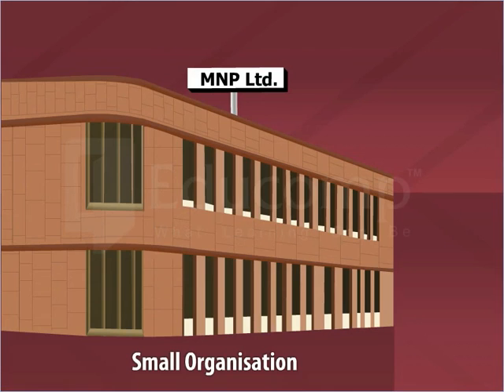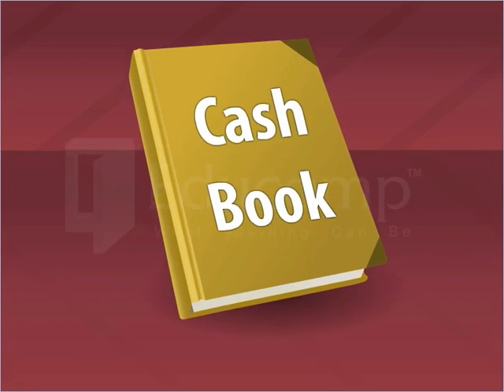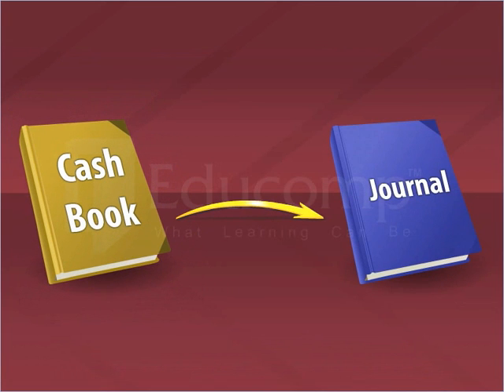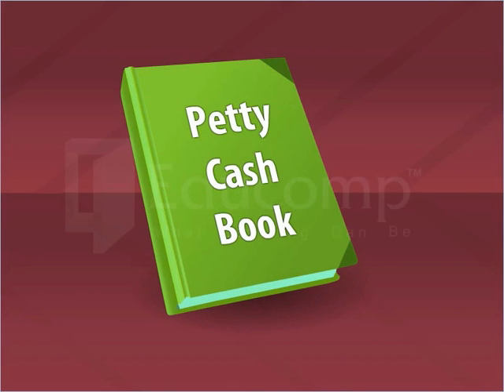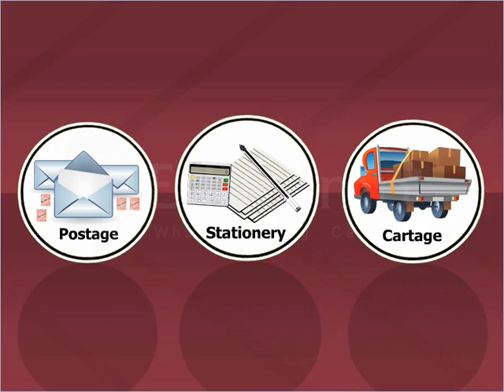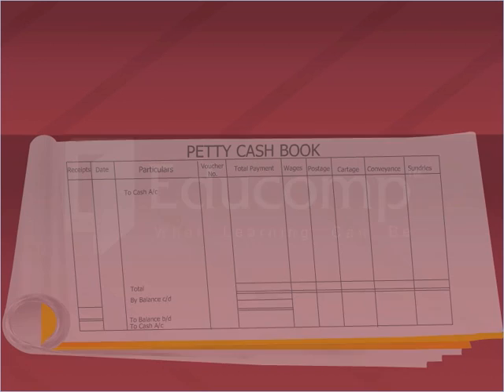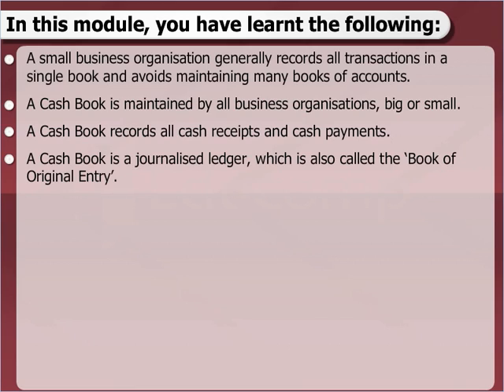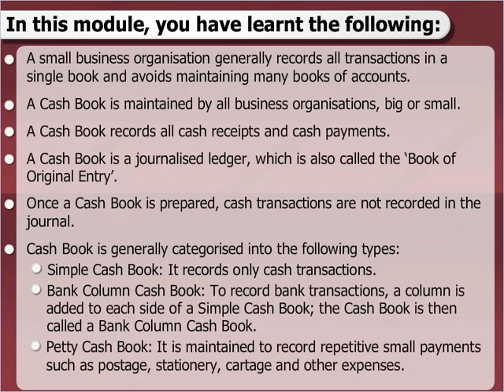Cash Book Meaning and Types - Class 11